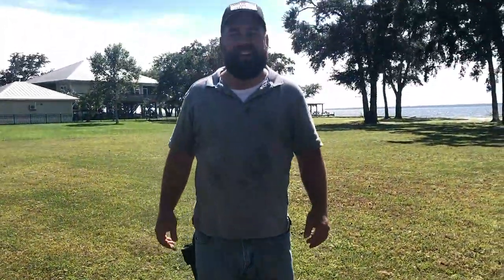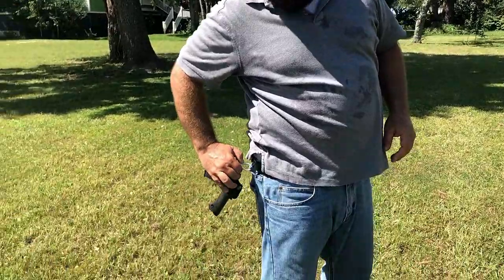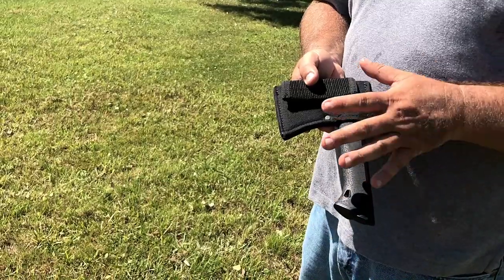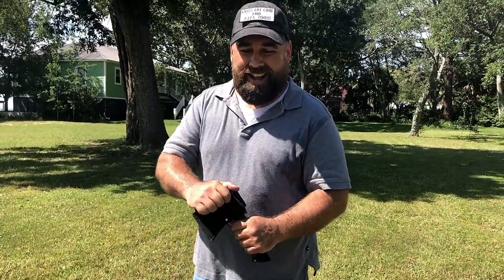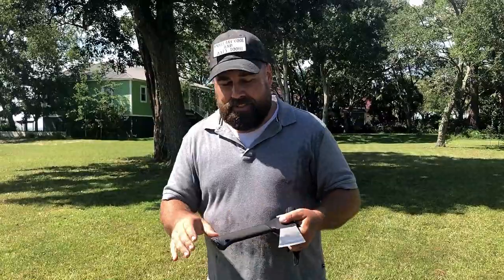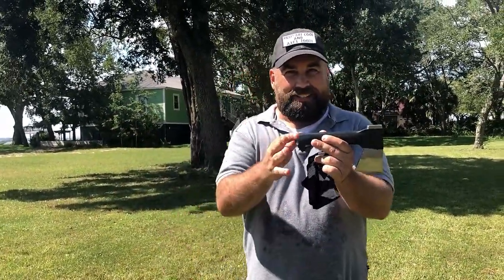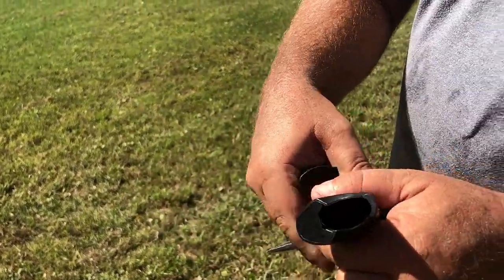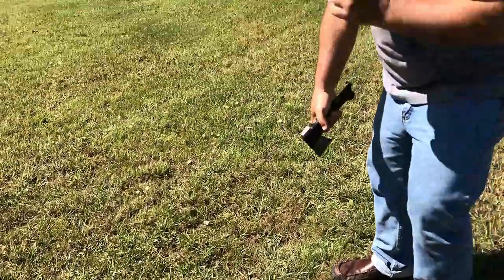Gerber Axe Knife Combo Camping Hatchet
In this video I talk about the Gerber Camping Hatchet, and the "surprise" that's in the handle!